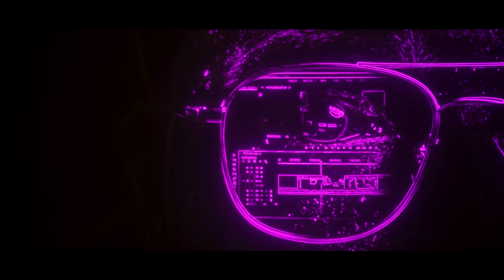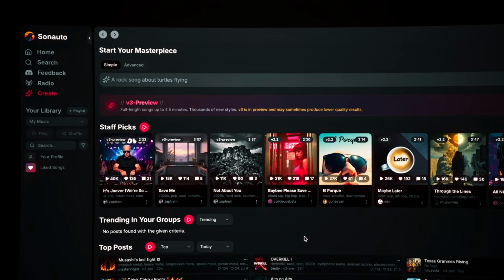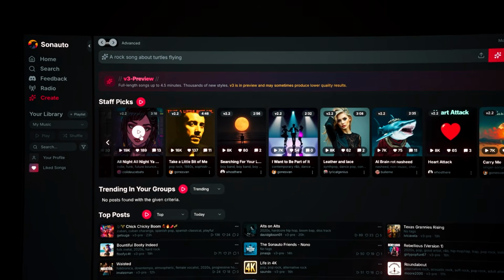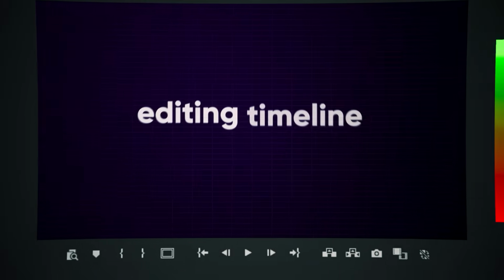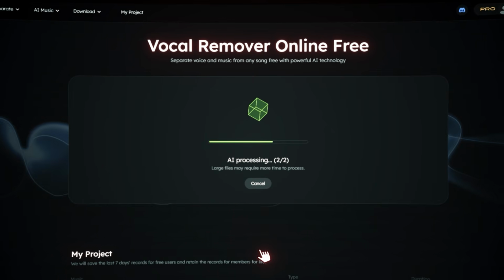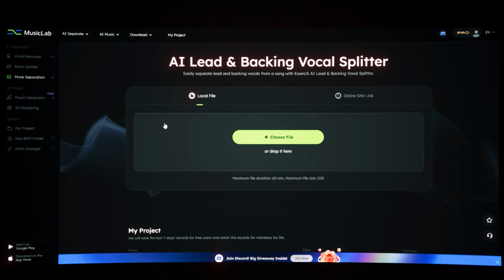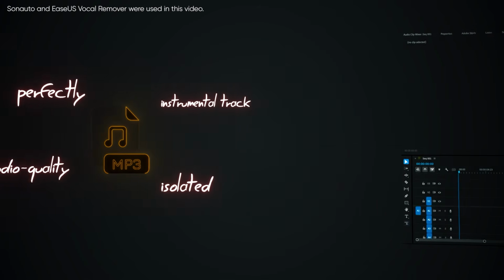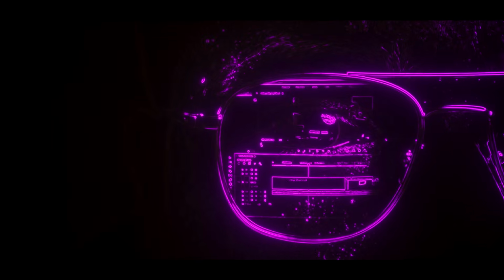Just Killed Suno AI 😱 (The BEST FREE AI Music Generator!)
In this video, I will show you how to create unlimited, high-quality AI background music for your videos. This powerful AI music generator is 100% FREE, gives you full commercial rights, and works as the best FREE Suno AI alternative in 2026.

I will show you the ultimate audio workflow for video creators and editors. We use Sonauto to generate copyright-free background music, and then I reveal my secret tool, EaseUS Vocal Remover, to perfectly separate vocals and instruments for clean, professional sound.

In this tutorial, you will discover:
✅ The best free AI music generator of 2026 (Better than Suno)
✅ How to separate vocals and instrumentals easily
✅ A powerful prompt engineering trick for viral Lo-Fi beats

This video covers AI music generator tools, free AI background music, copyright free music for YouTube, AI music for content creators, vocal remover tools, and how to create unlimited royalty-free music using AI in 2026.